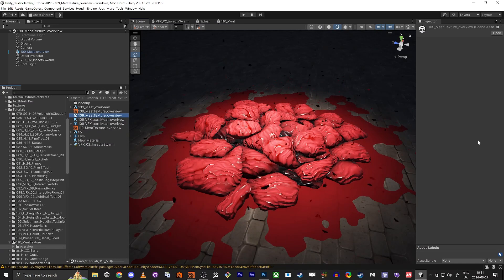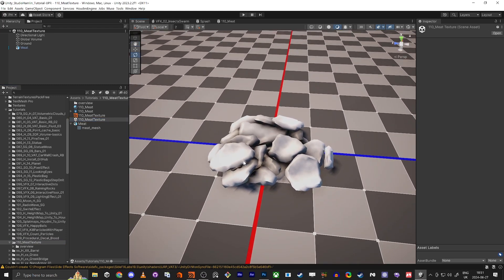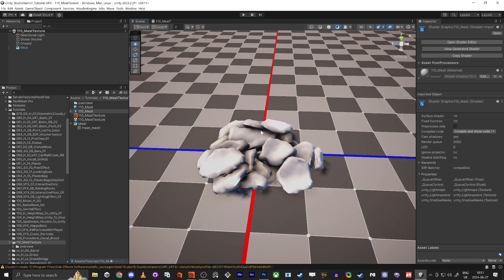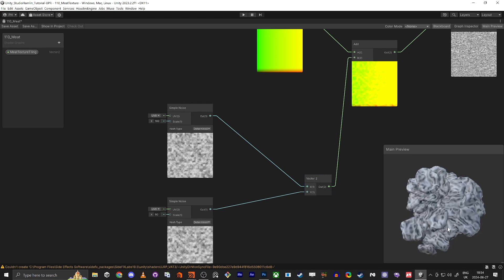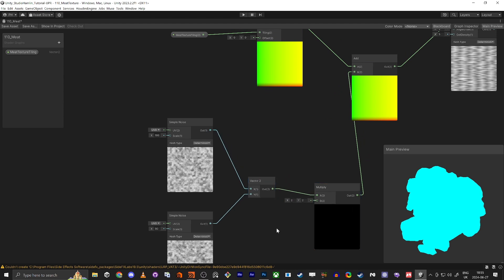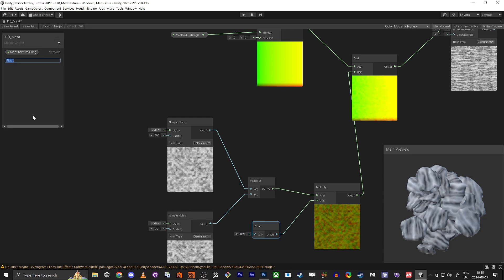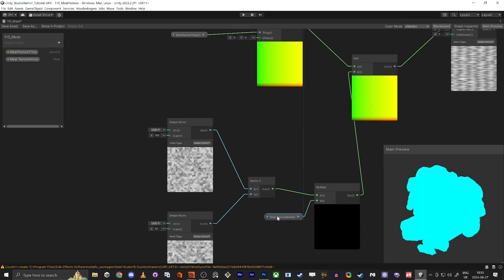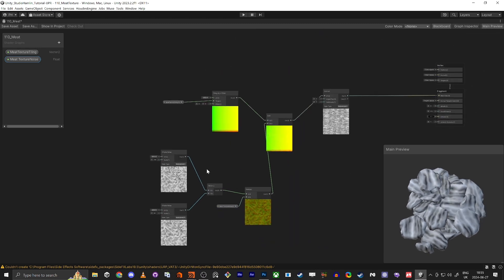Procedural Decal Meat Material Shader Graph Unity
Hello everybody!

Wanna do some creepy meat for your game? Well, here you are :-)

In the first part, we create the mesh in Houdini, then the procedural meat shader, and finally the procedural splash, which is a decal.

If you are looking for the Insect Swarm tutorial, you can find it here: